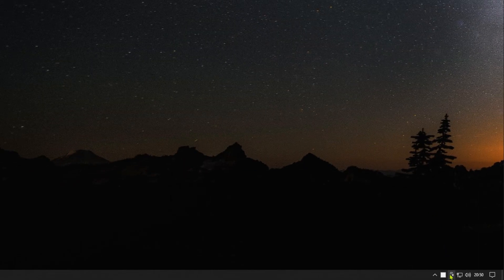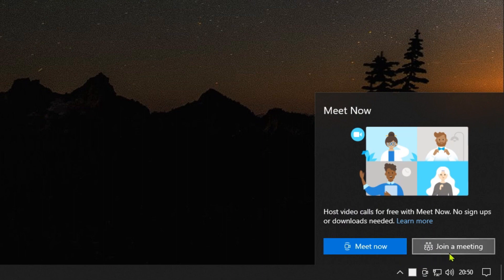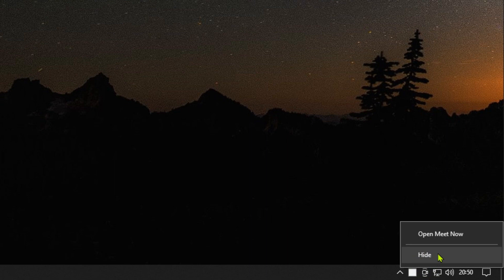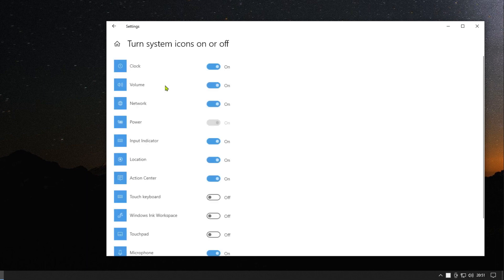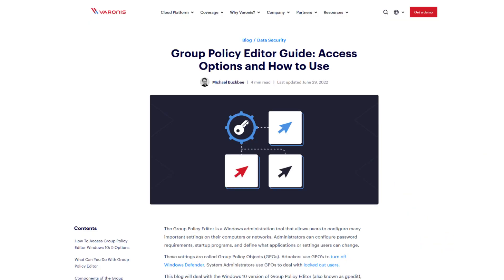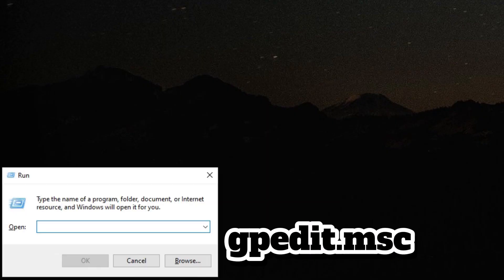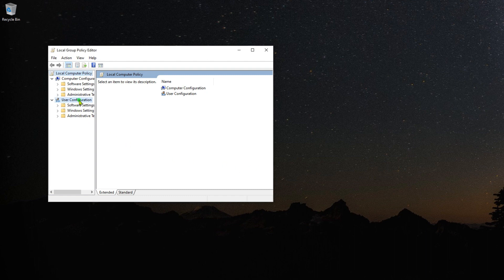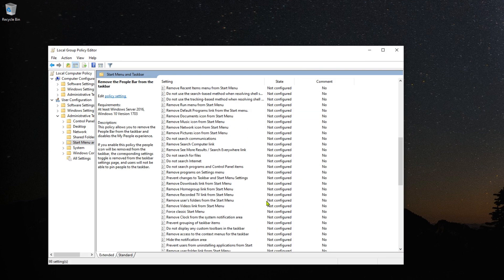How To Disable Meet Now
Learn how to get rid of Meet Now in Windows 10. +++ SOLIDBugs - SOLID Software Tips +++

+++ Playlist with popular SOLIDBugs videos +++

+++ Buy me a mansion, a coffee or smash the LIKE button +++